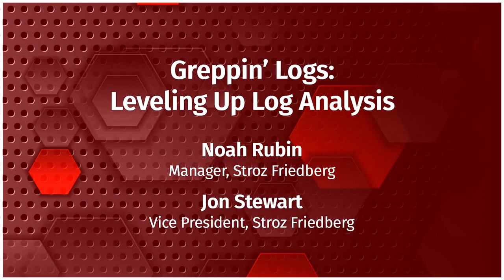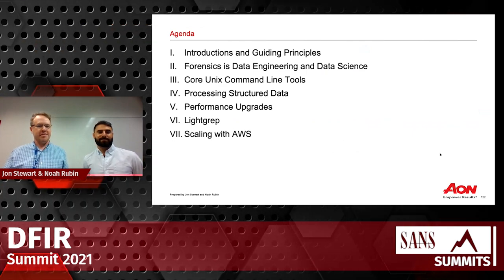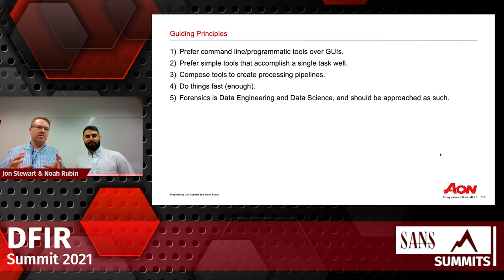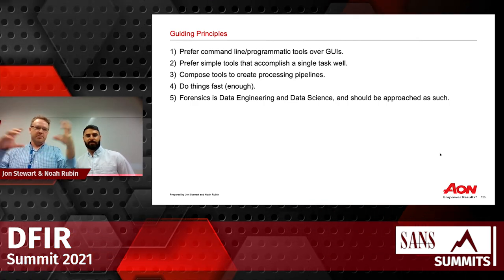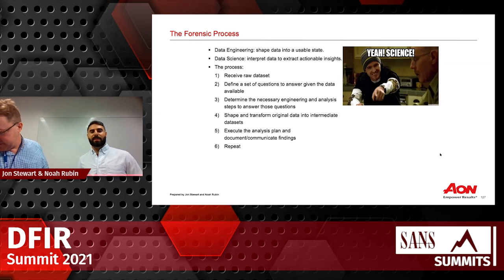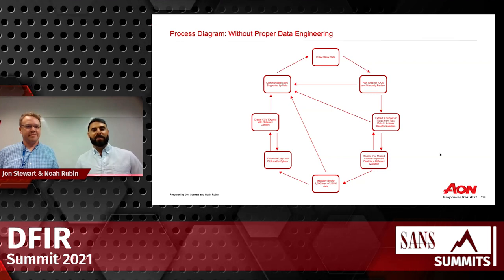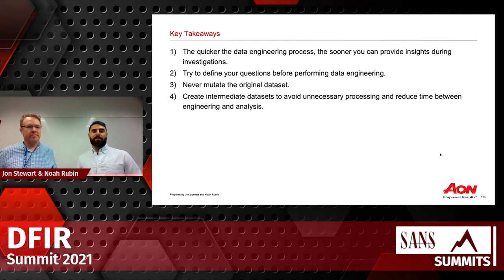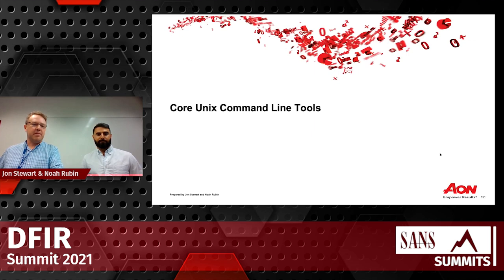Greppin' Logs | Jon Stewart & Noah Rubin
Terabytes of Exchange logs got you down? Need to look for 100 IP addresses but haven't got 100 hours? This talk will discuss how to optimize systems for log searching, and cover a variety of command-line tools, including Stroz Friedberg's open source multipattern grep tool, Lightgrep. We'll also demonstrate techniques for generating histograms and other statistics from logs to discover interesting patterns of attacker behavior, and how to enrich events with external data sources. You'll leave with handy techniques for slicing and dicing the biggest of logs with ease.